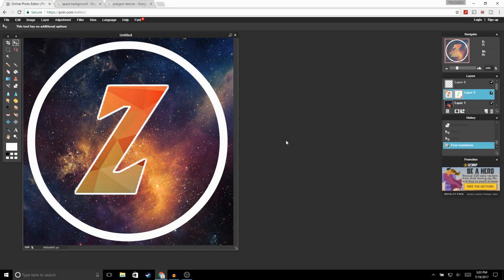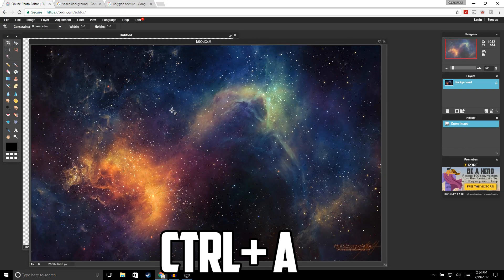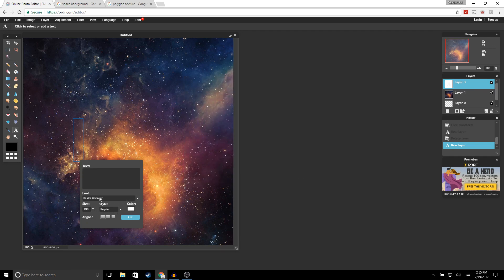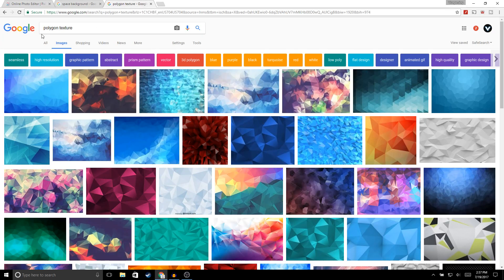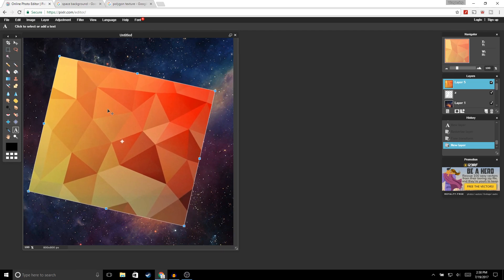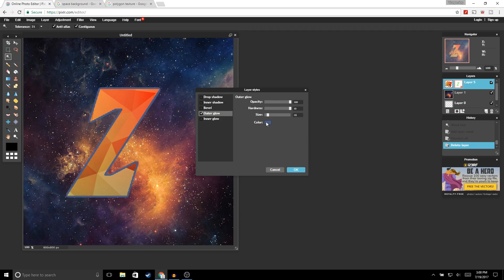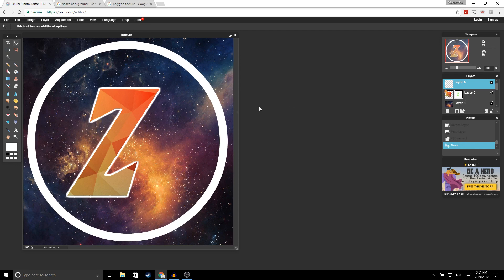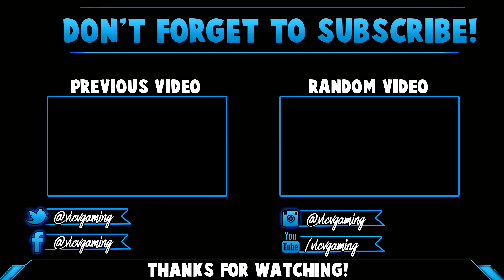How To Make A FREE YouTube Logo!(NO PHOTOSHOP)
Hey Guys!In This Video Ill Be Showing You Guys How To Make A Free YouTube Logo Without Photoshop, In This Tutorial ill Be Teaching You How To Make An Awesome YouTube Logo With No Photoshop Required, The Program Will Be Using In This Tutorial Is Called Pixlr Editor And It Is FREE To Use ,Hope You Guys Find This Free YouTube Logo Tutorial Helpful,If You Do Dont Forget To Like!Thanks For Watching:)

MY EQUIPMENT:

Benq gaming monitor:

alienware laptop: